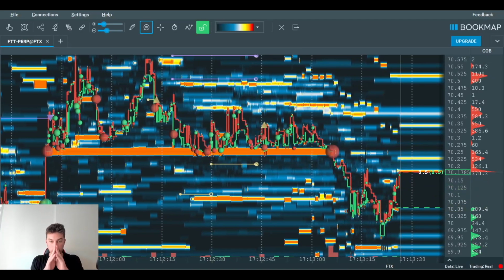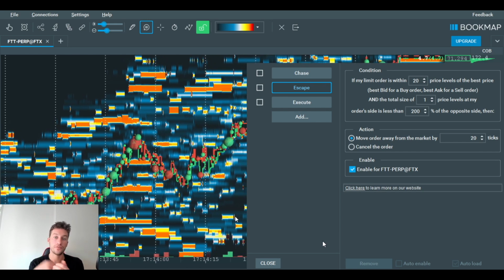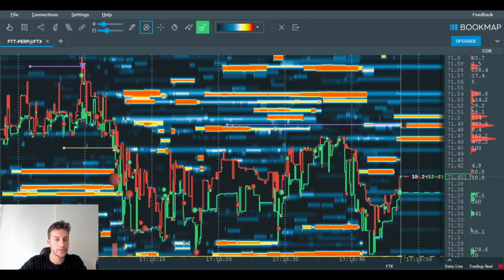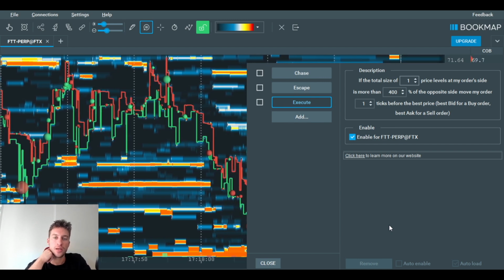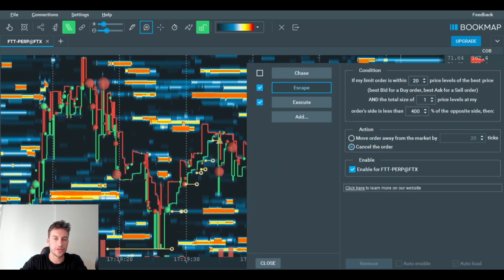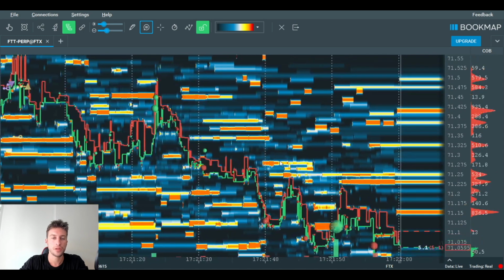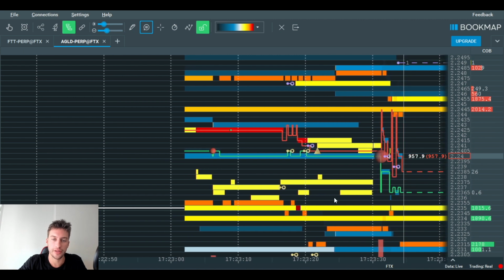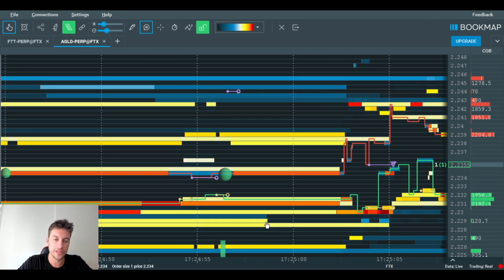Bookmap: Smart Order Fills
Chase: Allows you to keep a limit order within a set range of price.
Escape: Moves your limit order farther away from price if the order depth is not in your favor.
Execute: Frontruns bid/offer walls if a certain order depth threshold has been met.